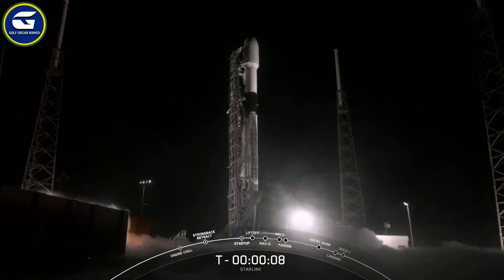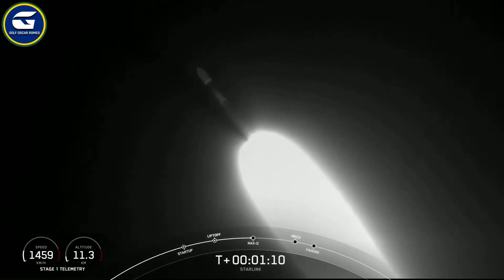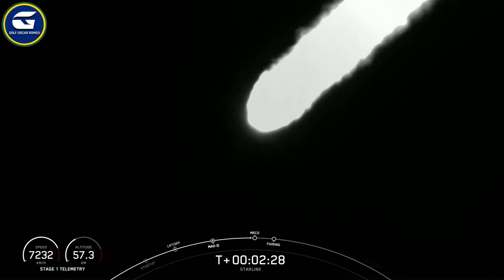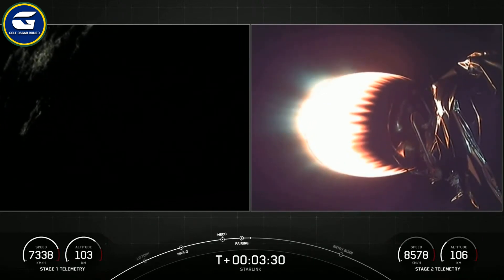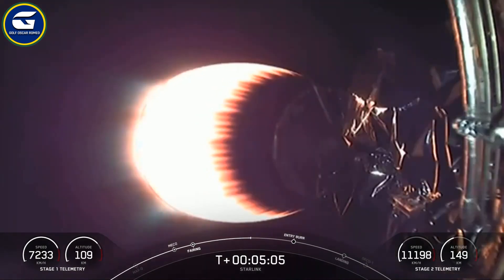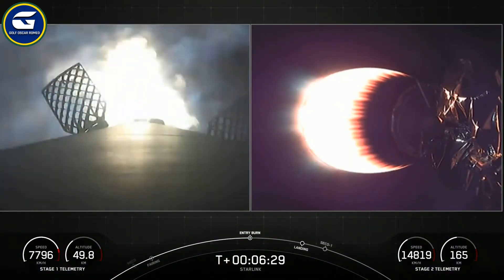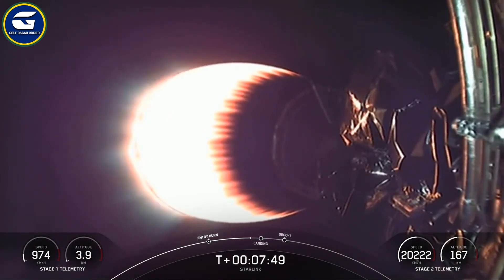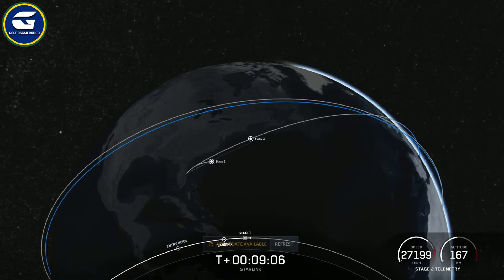LANÇAMENTO DO FOGUETE FALCON 9 STARLINK 20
PARCEIROS

REGRAS

Regras:

Proibido utilizar as imagens sem autorização prévia
Proibido compartilhar dados pessoais
Proibido fazer propagandas de produtos ou canal
Proibido pornografia
Proibidos assuntos que envolvam futebol
Proibidos assuntos que envolvam política
Proibidos assuntos que envolvam religião
Proibido desrespeito
É proibido não se divertir (nos devidos limites)
É proibido flood

LINKS

CONTRIBUIÇÃO / DOAÇÃO

CONTATO

ENGLISH

PARTNERS

RULES

Rules:

Forbidden to use images without prior authorization
Forbidden to share personal data
Forbidden to advertise products or channel
Forbidden Pornography
Forbidden matters involving soccer
Forbidden matters involving politics
Forbidden matters involving religion
Forbidden disrespect
It is forbidden not to have fun (within the limits)
Flood is prohibited

LINKS